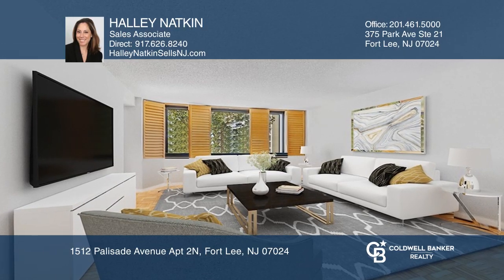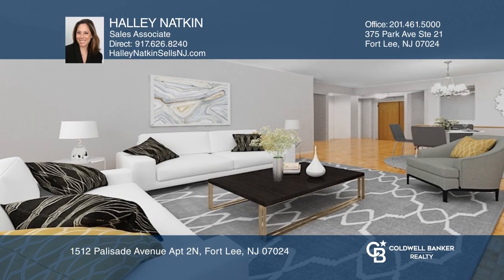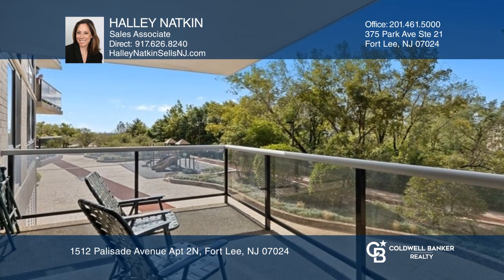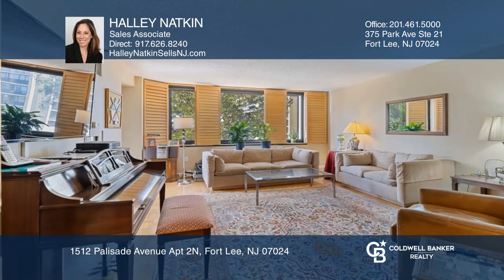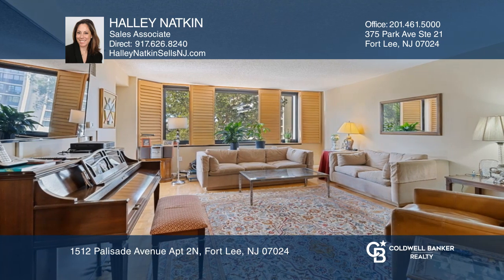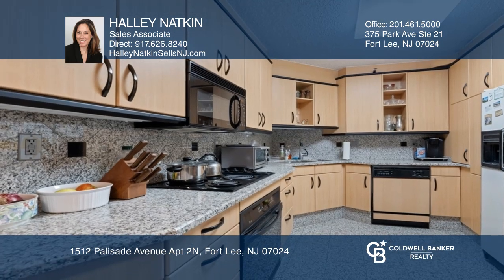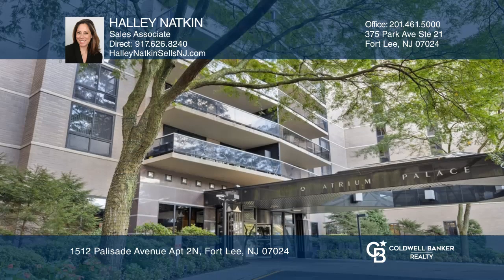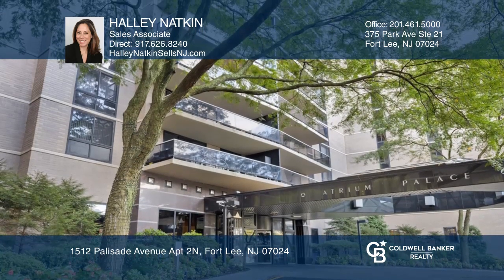1512 Palisade Avenue Apt 2N Fort Lee, NJ | ColdwellBankerHomes.com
1512 Palisade Avenue Apt 2N, Fort Lee, NJ

WELCOME TO THE ATRIUM PALACE, FORT LEES MOST LUXURIOUS WHITE GLOVE CONDOMINIUM. South Facing, updated 3 BEDROOM, 3.5 BATH APARTMENT with Split Layout (2221sqft Approx.). Eat-In Kitchen with granite countertops and flooring. Large Bedrooms and Fabulous storage. Primary Suite has En-Suite bath with S